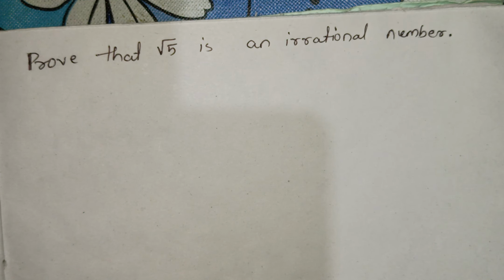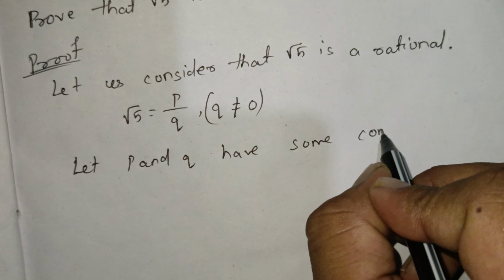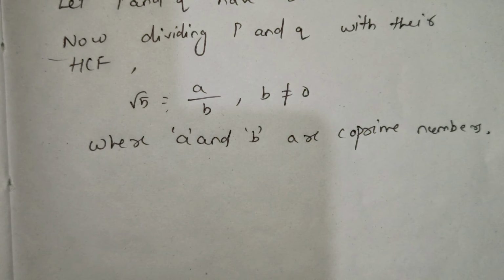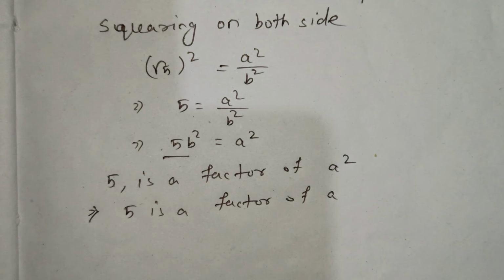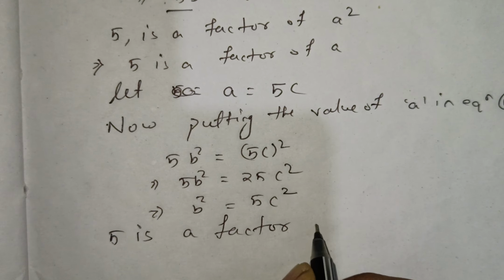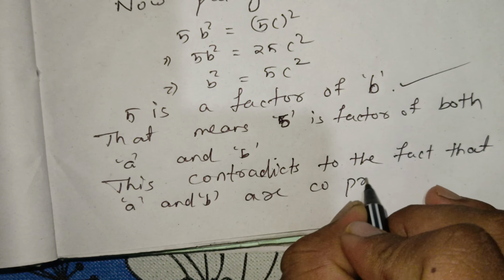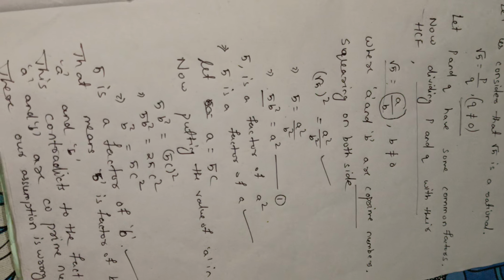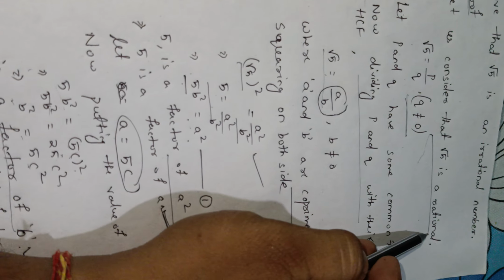Prove that √5 (root 5)is an irrational number by method of contradiction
Description:
Looking for an easy explanation of how to prove that √5 is irrational?
In this detailed video, we break down the complete step-by-step proof that root 5 is an irrational number, using the contradiction method in the simplest way possible!

In this video, you’ll learn:

What are Rational and Irrational Numbers?

How to set up a contradiction for proving irrationality.

Full Proof: Why √5 cannot be expressed as a fraction p/q.

Common examiner tips to score full marks in the question.

Real-world importance of irrational numbers like √5.

Best for quick revision before exams

Helps you understand and memorize proofs easily

Covers all possible school exam points

Timestamps:
00:00 - Introduction to Rational and Irrational Numbers
02:00 - How to prove √5 is irrational (Easy Explanation)
04:30 - Key points to remember
06:00 - Final tips and tricks for exams

Real Numbers: Full Chapter Explained

Most Important Maths Proofs for Class 9 and Class 10

Telegram Group for Free Notes: [link]

Free Study Material: [link]

"Proof that √5 is irrational"

"Irrational numbers explained"